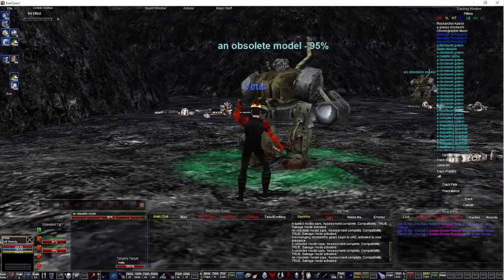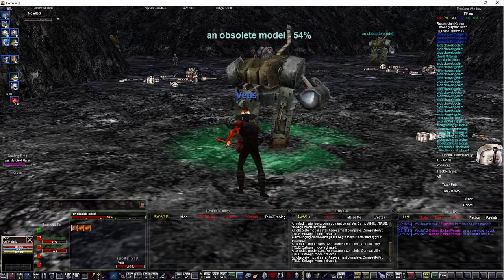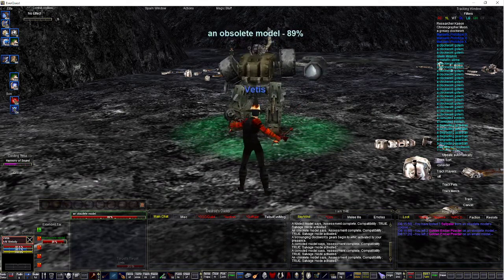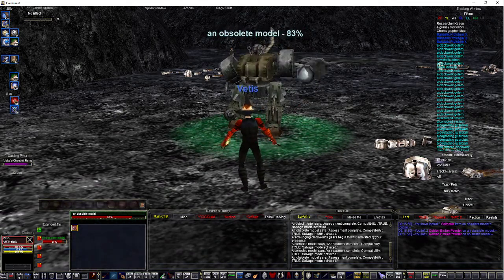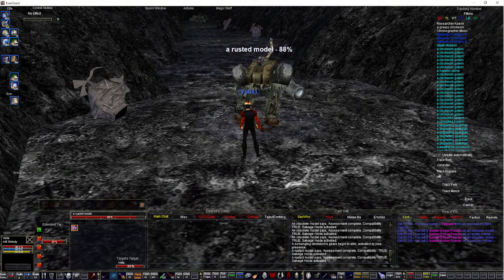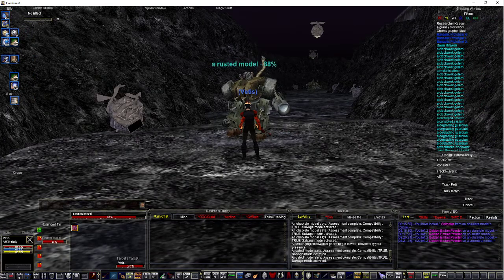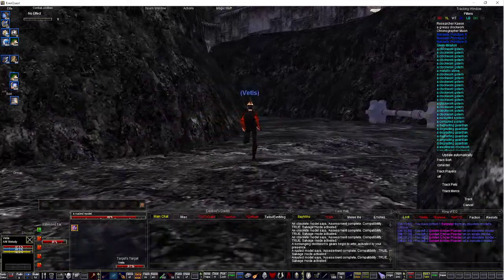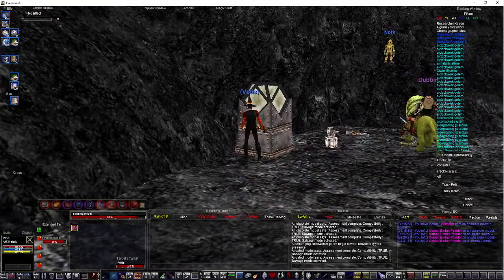Vetis Ep 4 - Another Pulling Method